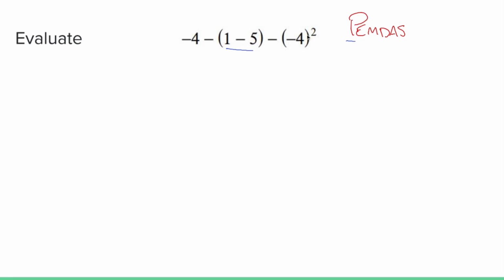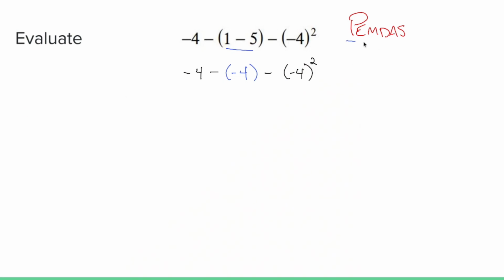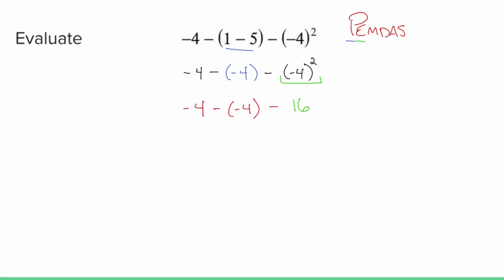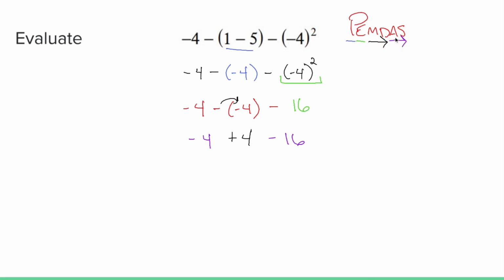Algebra 2 Practice - Order of Operations (Example 2) PEMDAS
To evaluate an expression using the order of operations (PEMDAS), follow these steps:

1. **Parentheses**: Simplify expressions inside parentheses first.
2. **Exponents**: Evaluate any exponents next.
3. **Multiplication and Division**: Perform multiplication and division from left to right.
4. **Addition and Subtraction**: Finally, perform addition and subtraction from left to right.

By following these steps, you ensure that the expression is evaluated correctly according to the established hierarchy of operations.

/ nickperich

Nick Perich
Norristown, Pa